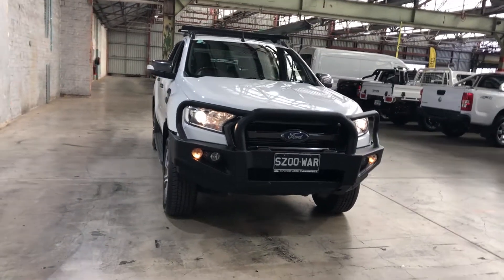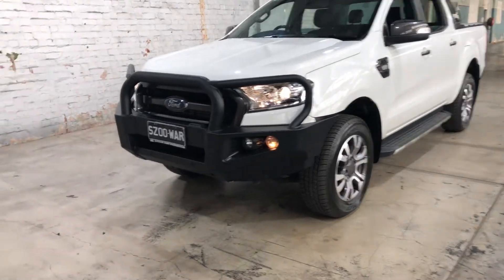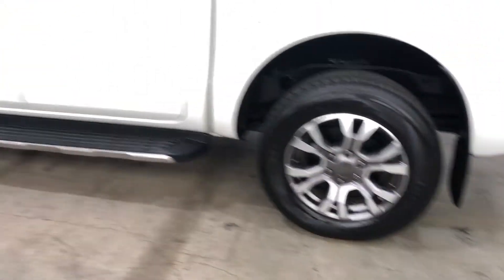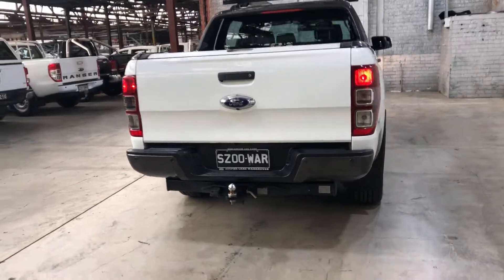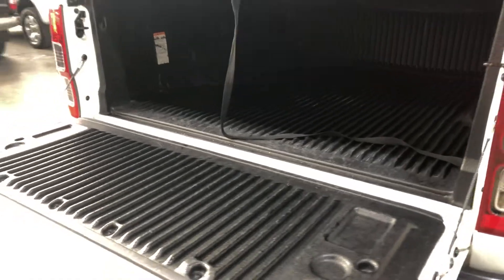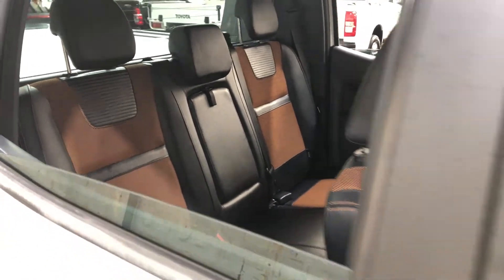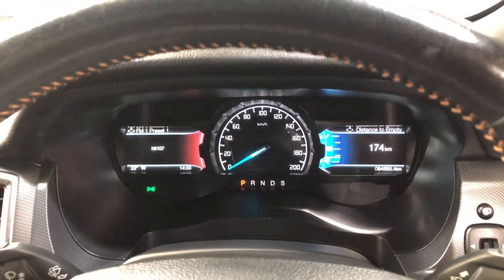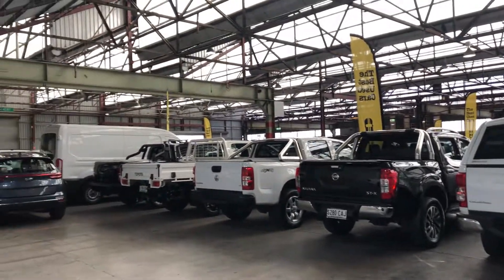2016 Ford Ranger PX MkII Wildtrak Double Cab White 6 Speed Sports Automatic Utility #51151